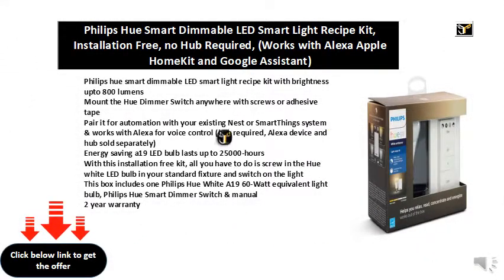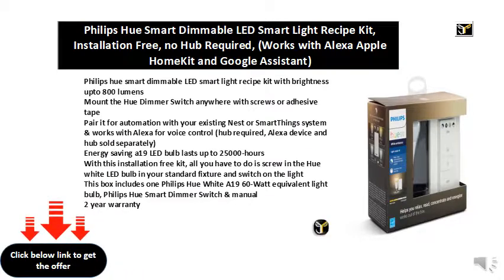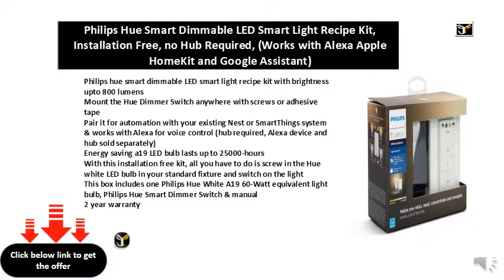Philips Hue Smart Dimmable LED Smart Light Recipe Kit, Installation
Philips hue smart dimmable LED smart light recipe kit with brightness upto 800 lumens
Mount the Hue Dimmer Switch anywhere with screws or adhesive tape
Pair it for automation with your existing Nest or SmartThings system & works with Alexa for voice control (hub required, Alexa device and hub sold separately)
Energy saving a19 LED bulb lasts up to 25000-hours
With this installation free kit, all you have to do is screw in the Hue white LED bulb in your standard fixture and switch on the light
This box includes one Philips Hue White A19 60-Watt equivalent light bulb, Philips Hue Smart Dimmer Switch & manual
2 year warranty